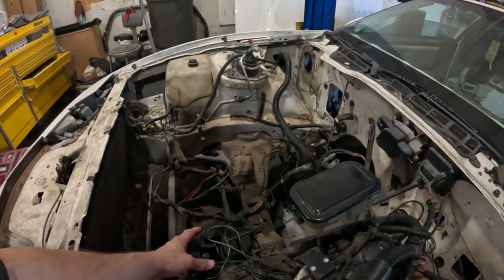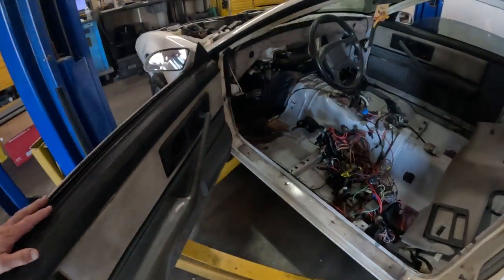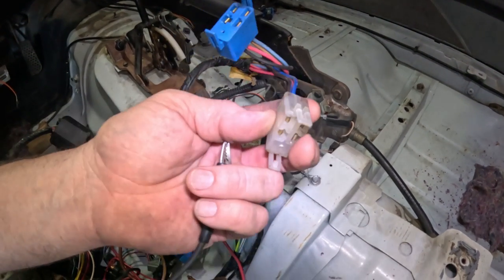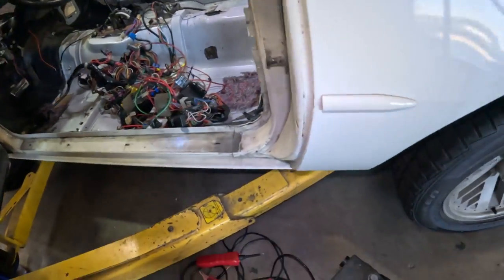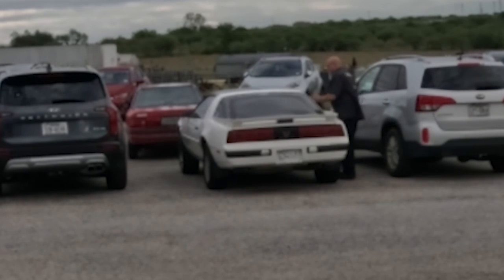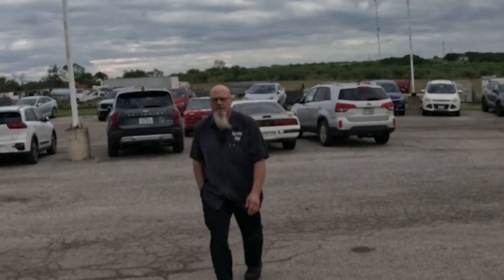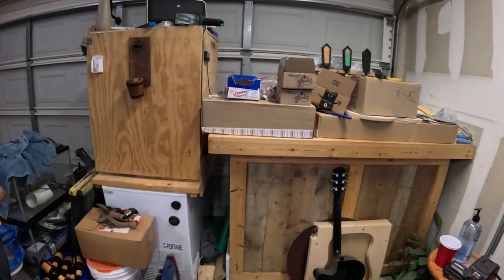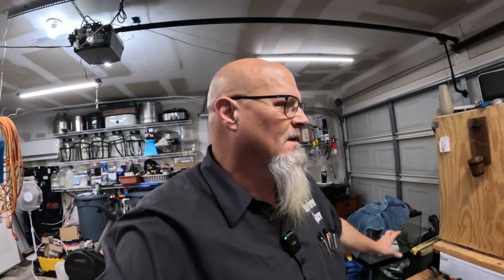Shop Foreman Garage State of the Channel.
Shop Foreman Garage is changing a little. Changes in the shop are making it harder to make videos and the Drag-N-Drive car has to go. It can not stay in the shop.   I will be filming Mazda and KIA videos at the shop. There just may be more time in between videos.

00:00 Introduction
08:39 State of the channel
16:53 tools